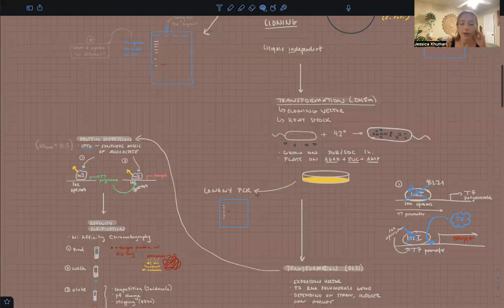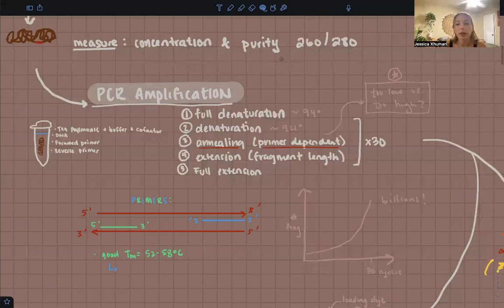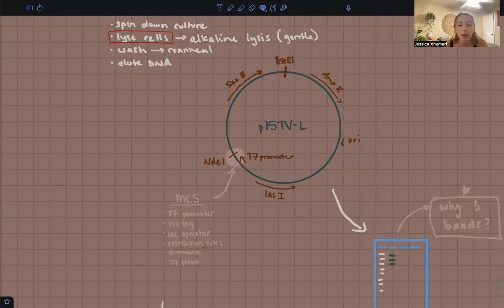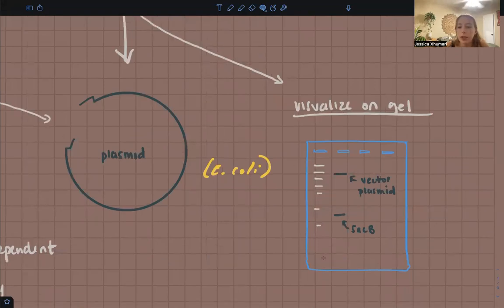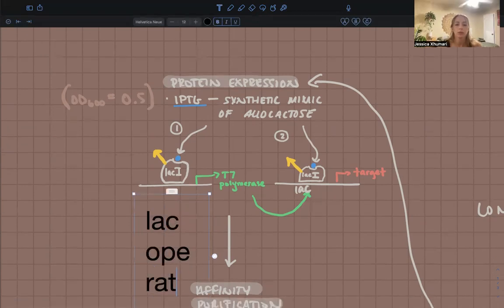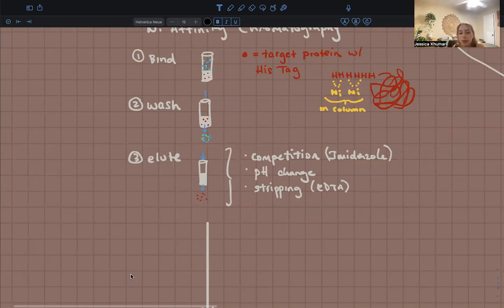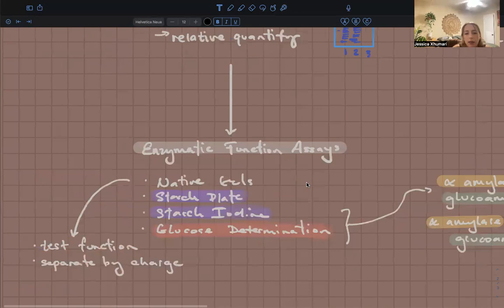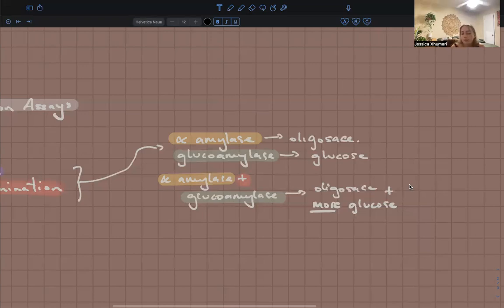MCB 4034 Adv Lab Final Review Session